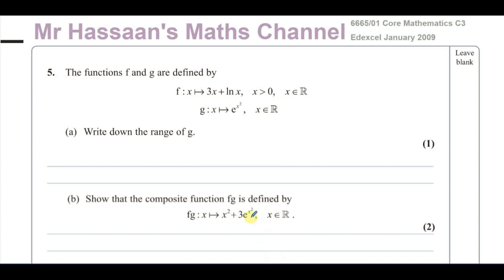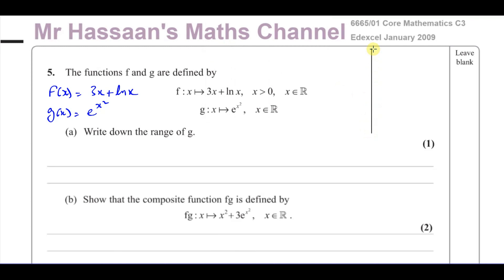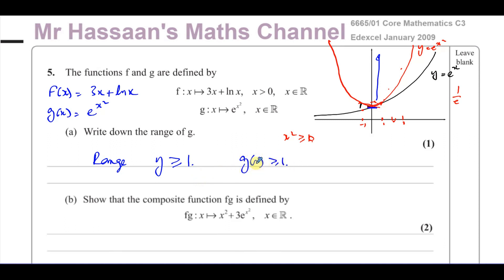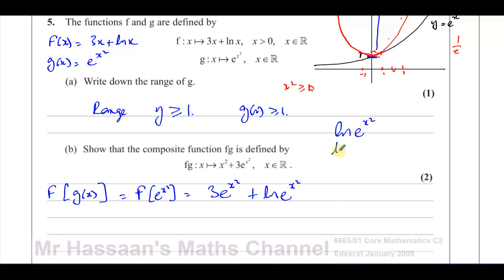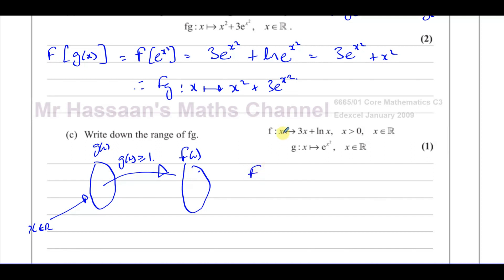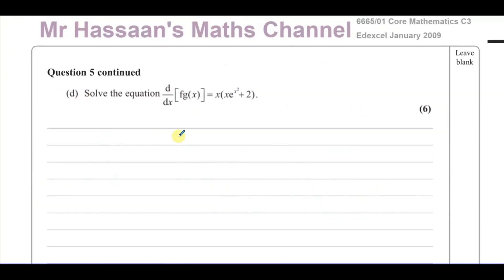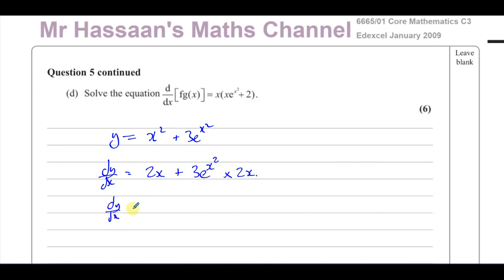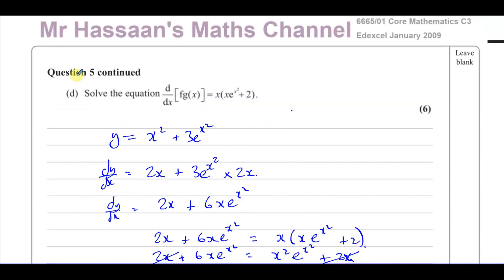[P3] C3, (GCE), 6665/01, Jan 2009, Q5, Functions & Graphs, Range, Composite, Differentiation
C3 JAN 2009 Check out the links at the end of the video to find playlists for questions on this same topic